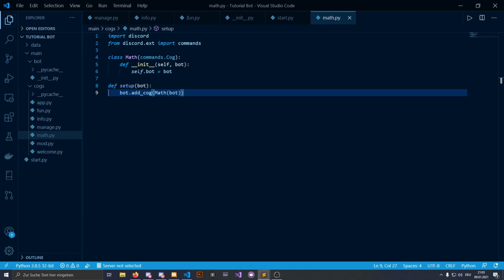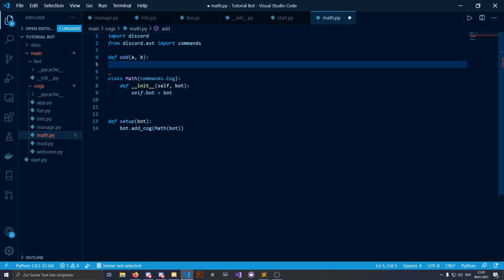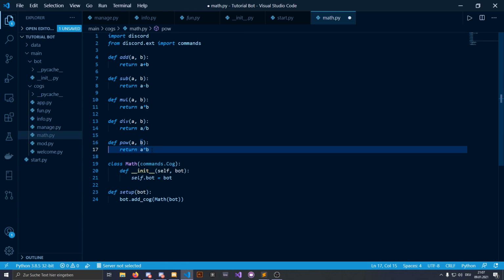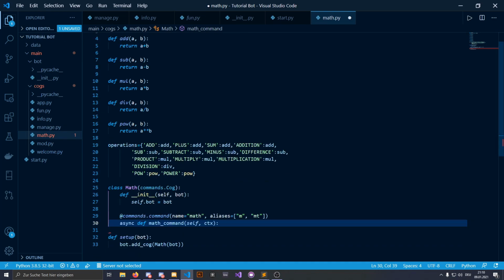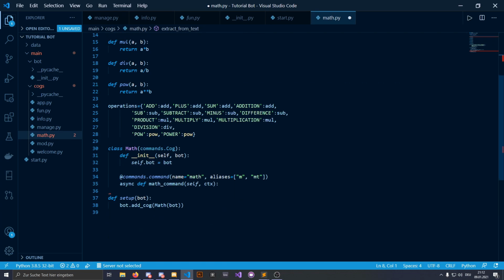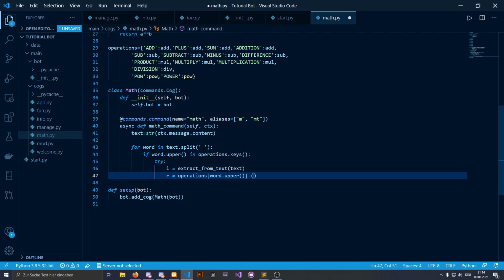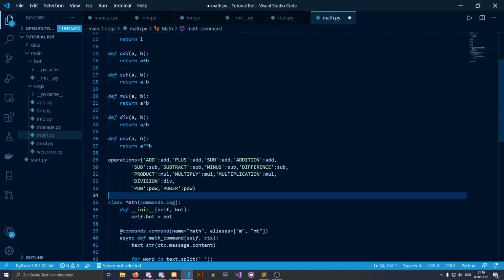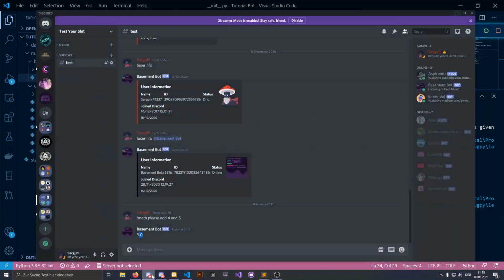Discord Tutorial: Math Command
Hello there! In this video we're going over the basics of using mehtods to make a math command with some advanced using of text. Enjoy watching!

Have a nice day, if you have any suggestions or ideas make sure to comment them below!